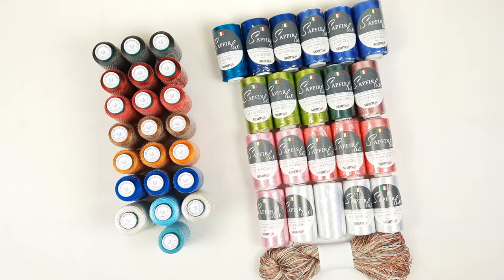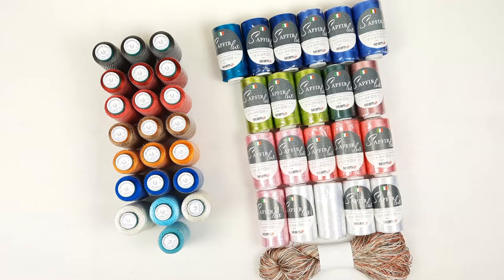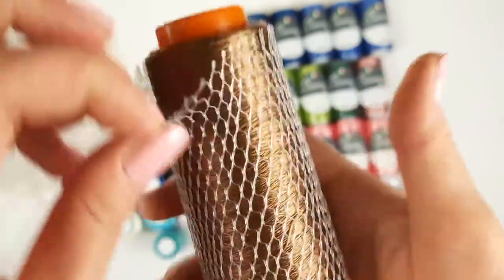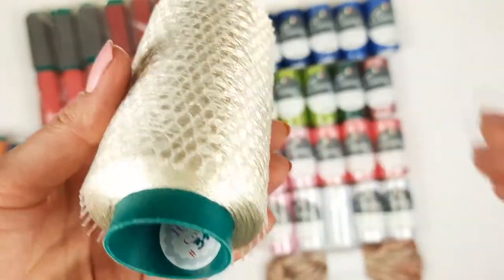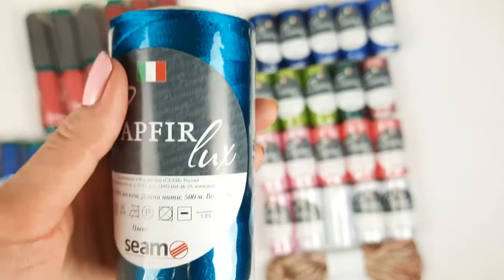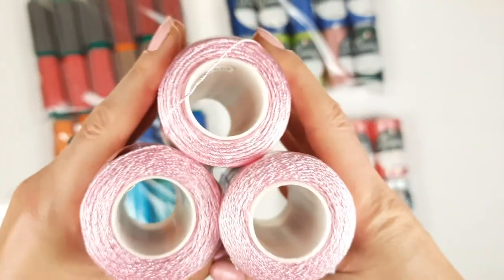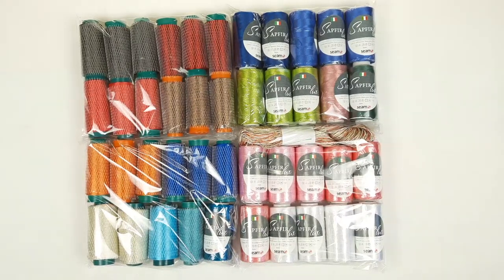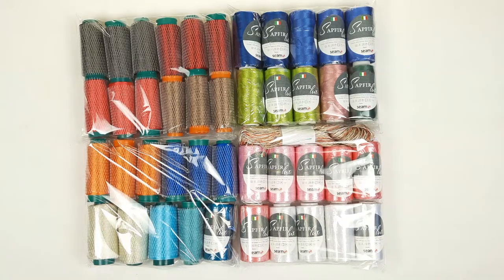Big crochet yarn kit. Viscose thread for crochet project. Preparing crochet yarn kit to send by post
In this video, I am preparing a parcel with big crochet yarn kit for our client from Hong Kong.
In total this crochet yarn kit include:
🔸 21 cones of yarn "Sapfir Lux" (in total 2100 grams)
🔸 22 cones of yarn "Italian Viscose" (in total 1250 grams)
🔸 1 skein of yarn "Celebi" (100 grams)

Time codes:
00:00 - general information about the crochet yarn kit
01:09 - showing closer the different colors of yarn "Italian Viscose" and telling more about this yarn
03:45 - showing closer the different colors of yarn "Sapfir Lux" and telling more about this yarn
05:39 - showing closer a one skein of multicolored yarn "celebi" and telling more about this yarn
06:07 - the final part about the preparation of the parcel